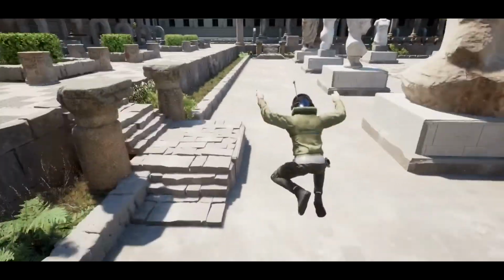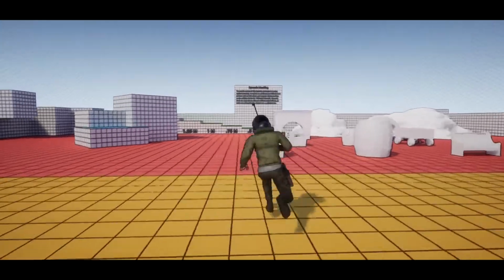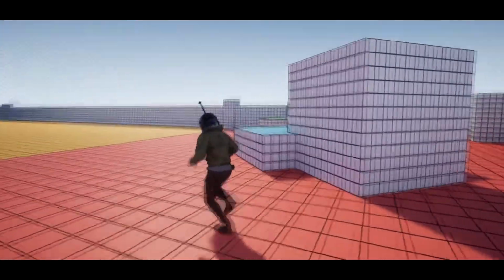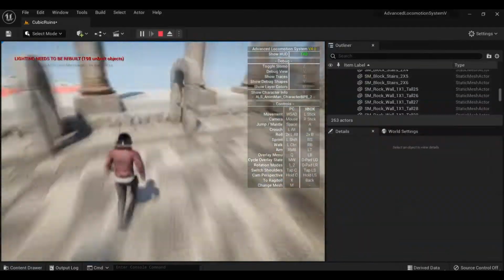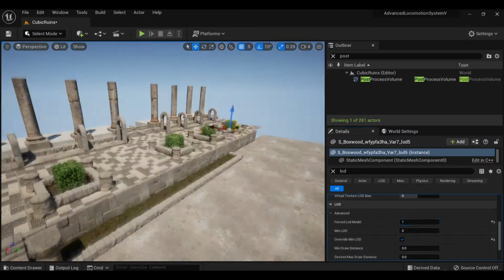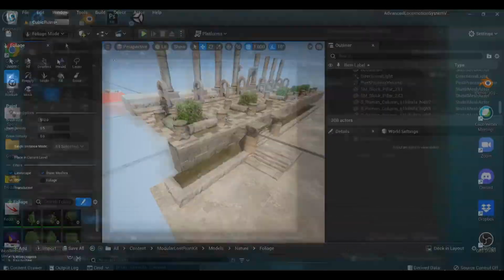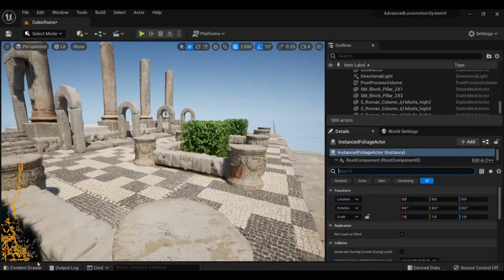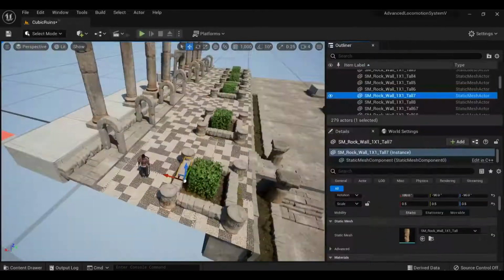Making Levels for Advanced Locomotion System (ALSv4) | Unreal Engine 5 Timelapse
Here's a timelapse and a bit of commentary showing how my level I put together last week came to be. Pretty straight forward Unreal Engine 5 worldbuilding with a few new tricks I learned from the team at Quixel. Making levels for the Advanced Locomotion System v4 (ALSv4) is really engaging, making levels for a  physical character changes up priorities and naturally adds some guidance to your imagination process.